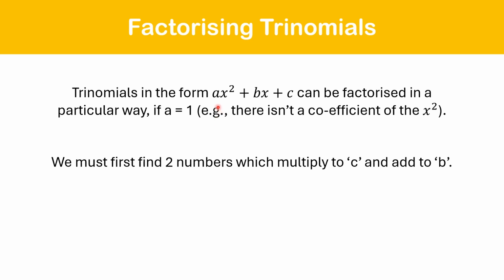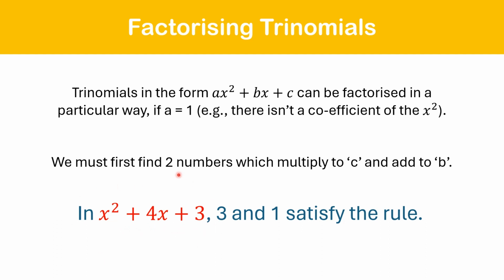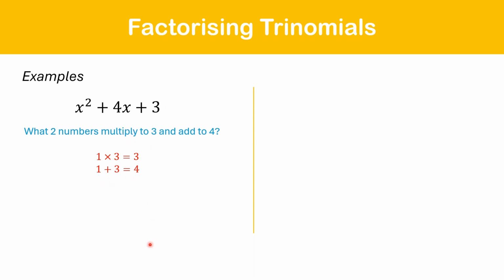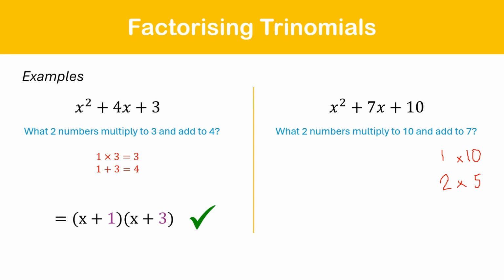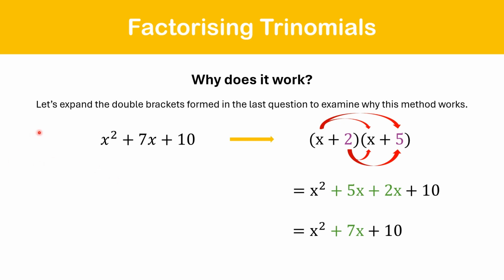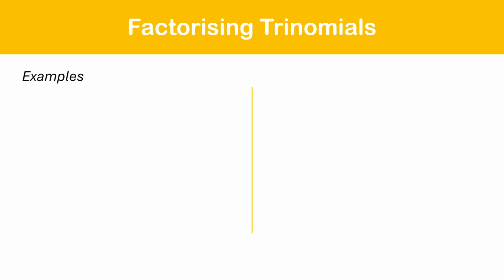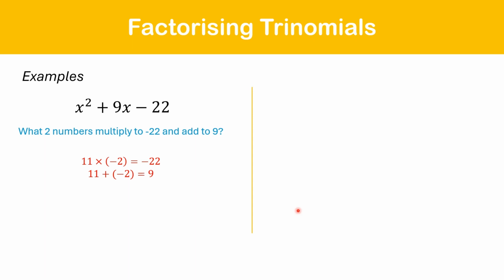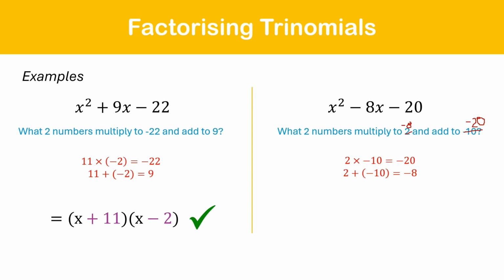Factorising Trinomials - Tutorial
In this video, we look at how to factorise trinomials.  Remember, you simply need to find a set of 2 numbers which add to 'b' and times to 'c'.

Happy Studying!